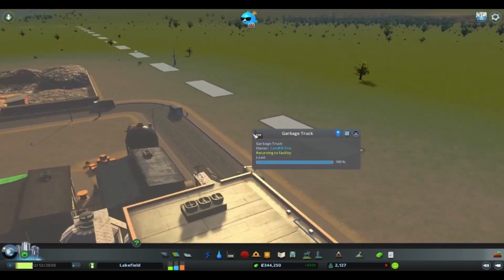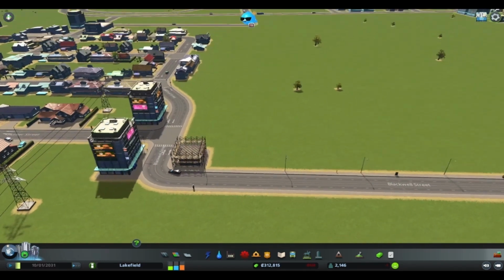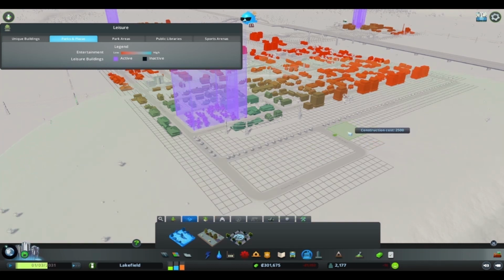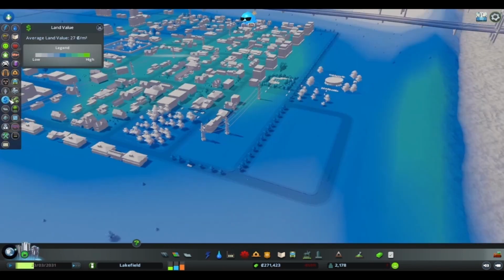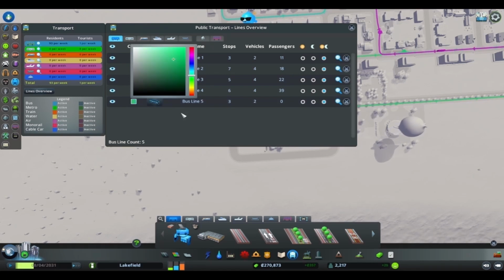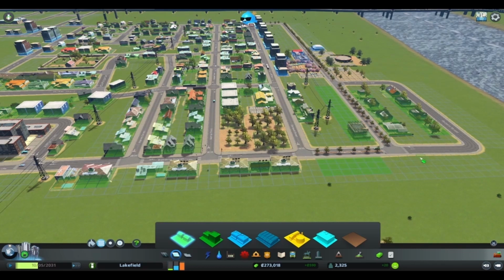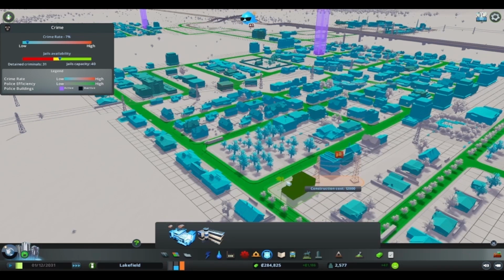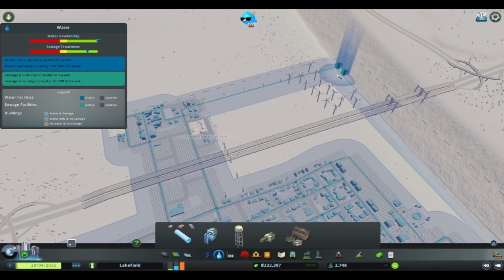Cities Skylines Simopolis Growing EP 5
Welcome back to Simopolis. We are growing and adding a luxurious neighborhood in this episode.

Take a Chirp Tour and watch the sunset.